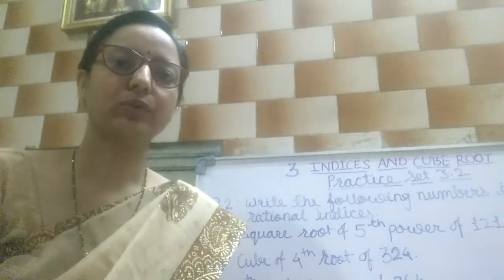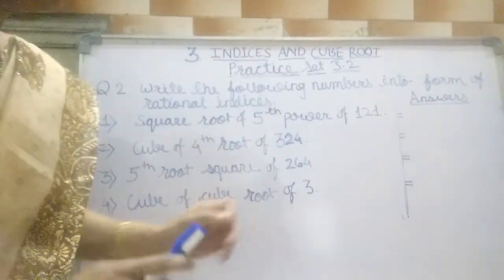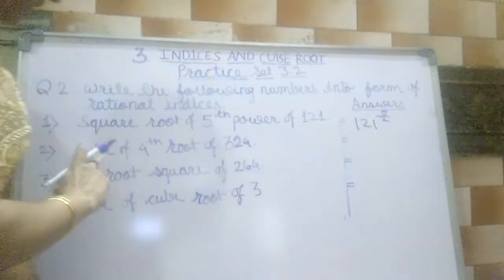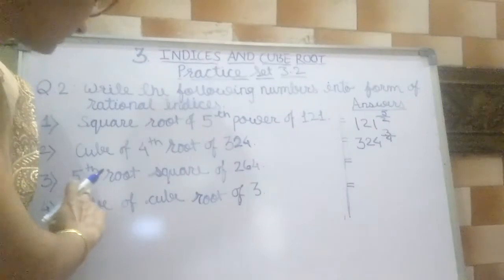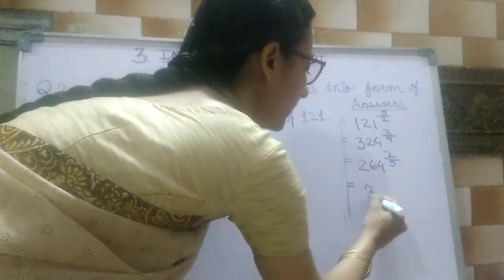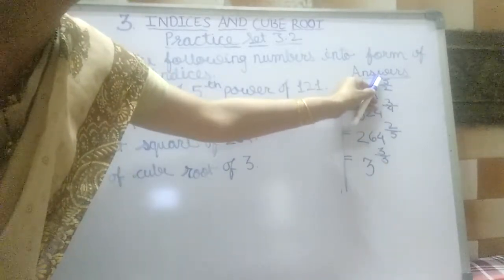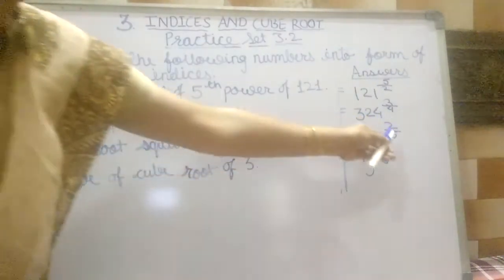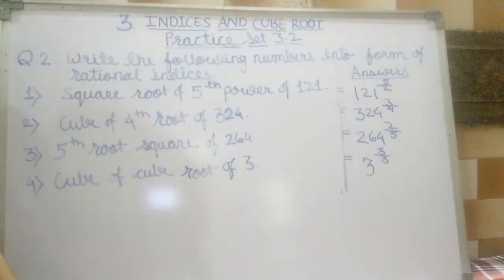Shreya Bhake's tuition class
8th practice set 3.2 Que.no.2#